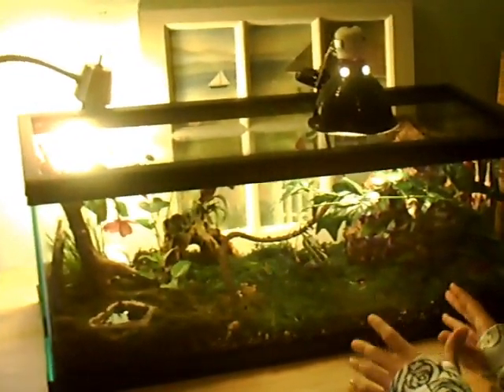1/18 Update and Red Sand Lacerta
A video showing the newest updates in our reptile room, and the newest herp, a Red Sand Lacerta.